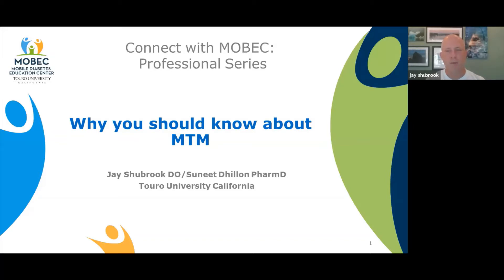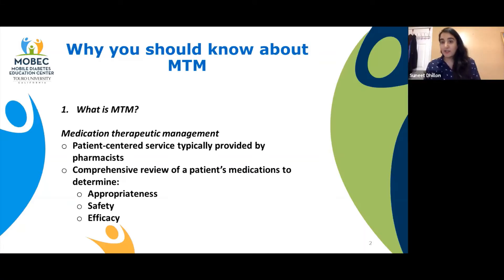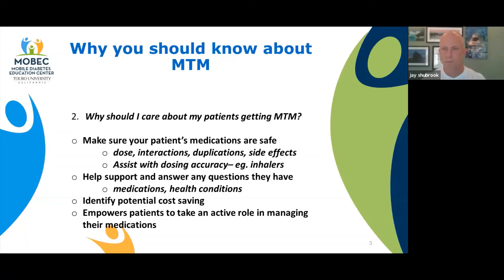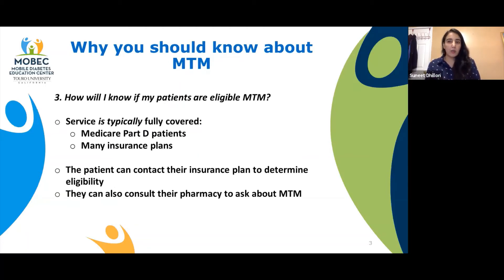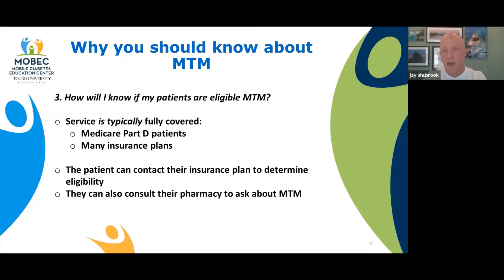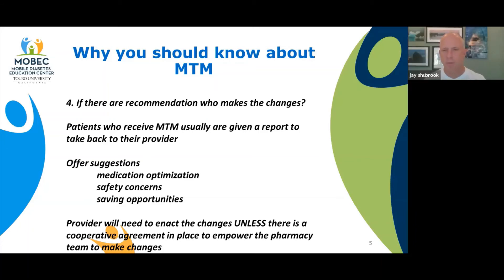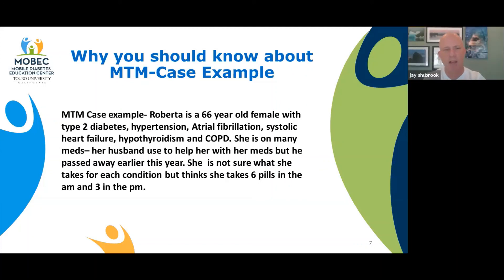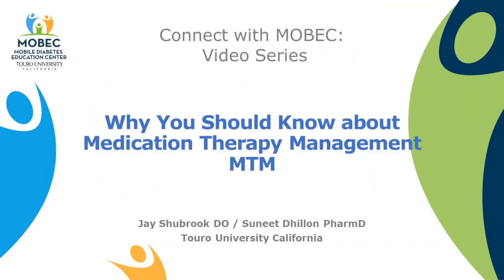Why You Should Know about Medication Therapy Management MTM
Connect with MOBEC: Video Series for Professionals

Watch Touro University California’s professor and diabetes specialist Jay Shubrook, DO and Suneet Dhillon, Pharm D providing very important information for health care professionals about Medication Therapy Management (MTM).